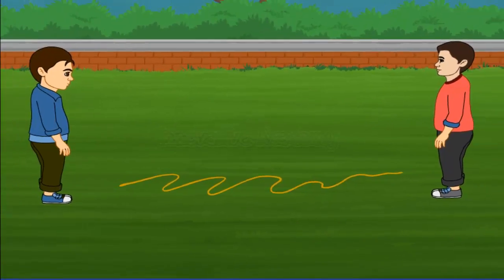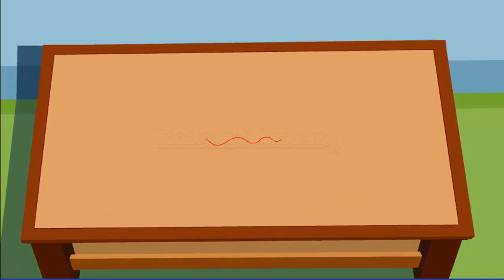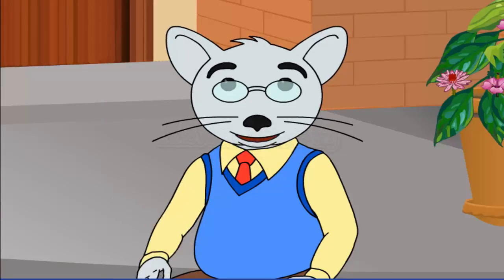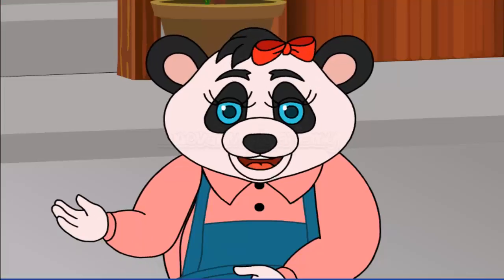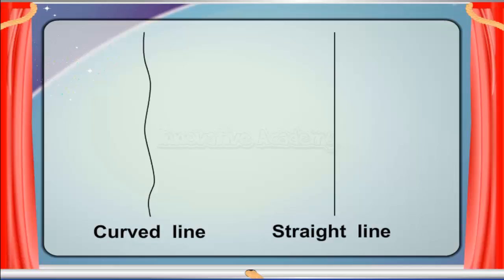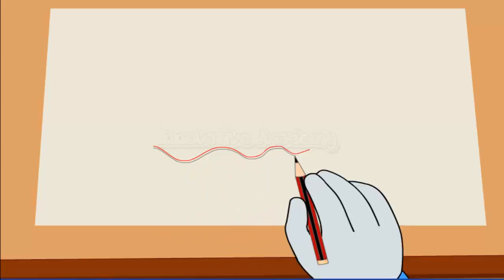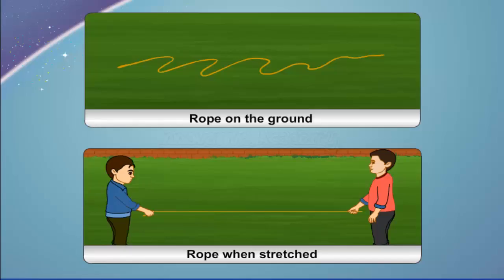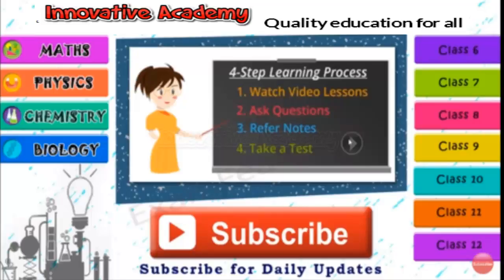Straight lines and Curved line Class 1 Mathematics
Straight lines and Curved line (Class 1) Mathematics brought you by Innovative Academy.